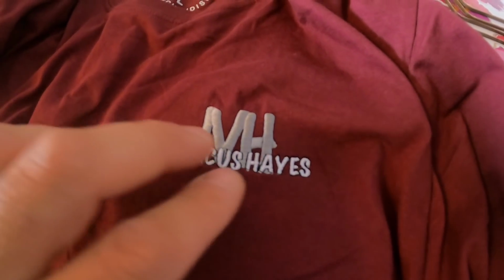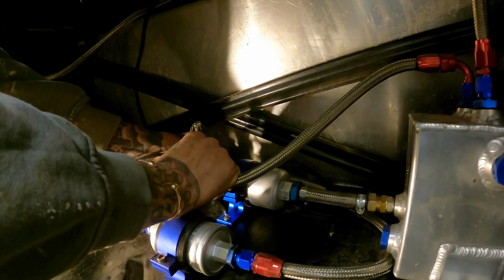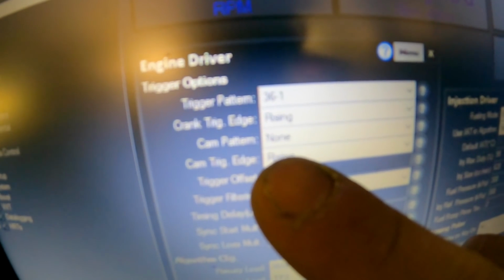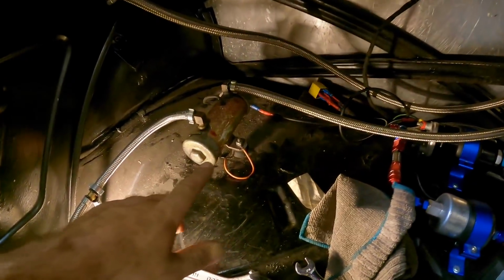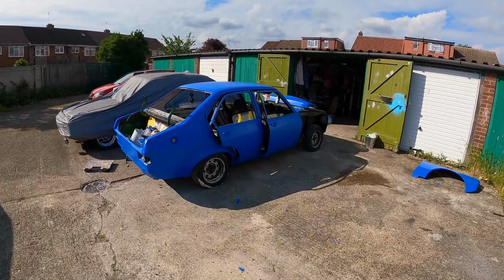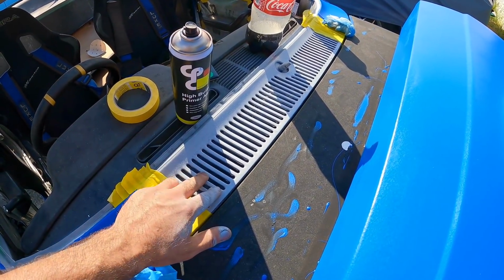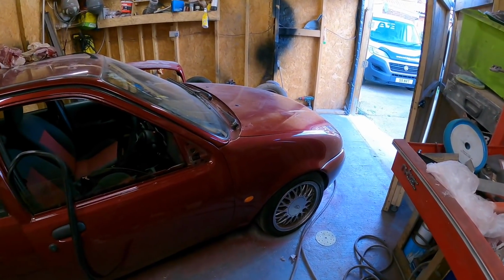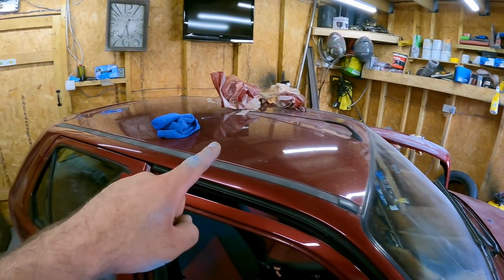REVEALED! Mk2 Escort NEW colour! 😃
I took another trip to see Gary to try and get his Zetec Turbo 100E fired up aaaand things didn't quite go to plan! 🙁
I have quite a big problem with my Dad's Mk3 Escort! 🙁 And my friend Wes, who works for Nationwide Vehicle Transport (see link below) very kindly helped me get the car to my garage,
aaaaaand I can FINALLY reveal the new colour for 'Maude' my more-door Mk2 Escort!! 😃

If you are anywhere near Thame in Oxford and you need vehicle transportation or recovery DEFO give National Vehicle Transport a shout!

CLUMPFAB TEL: CHRIS KEMBER 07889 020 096